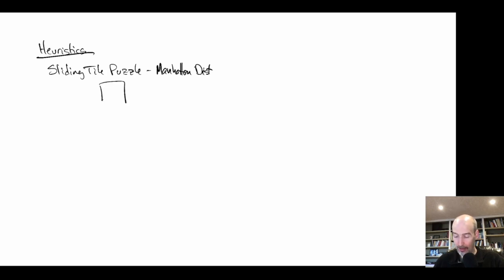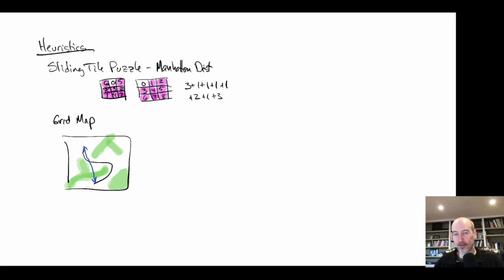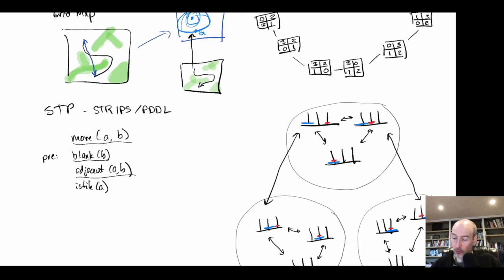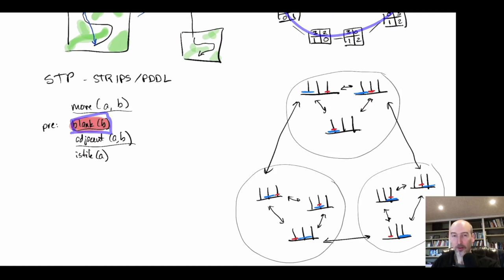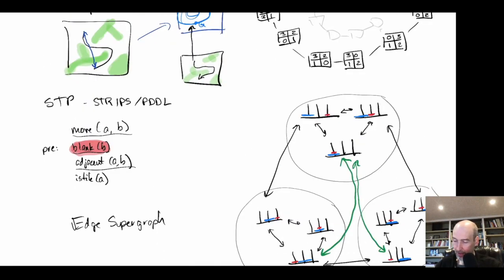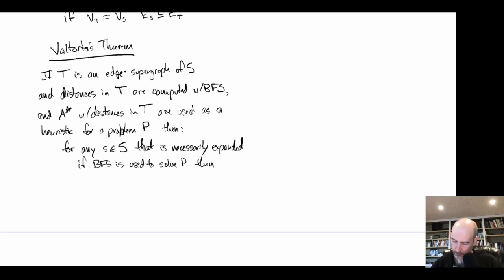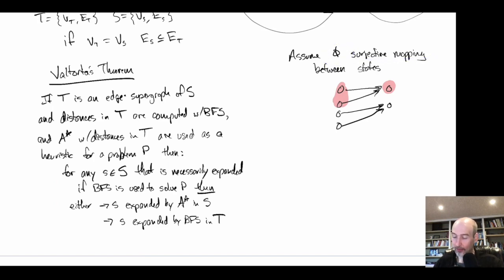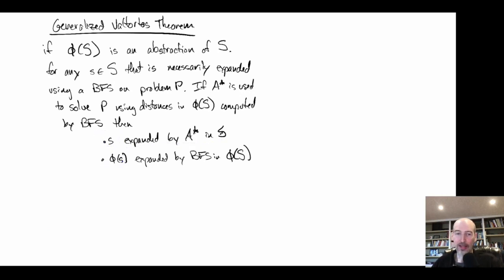Single Agent Search Video 22: Heuristics and Abstraction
Video 22 in a course on Single Agent Search.

This videos discusses two different types of abstraction, showing that edge supergraphs cannot be used directly for building a heuristic. But, a surjective abstraction function can be used to abstract a state space and improve performance.